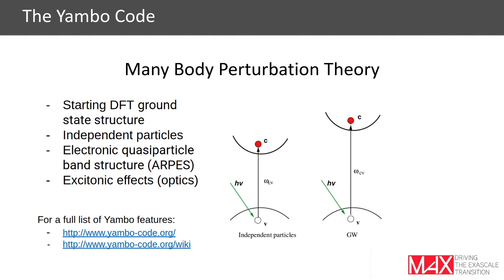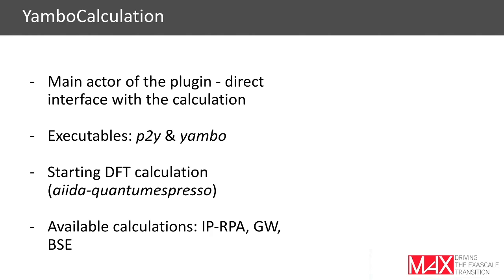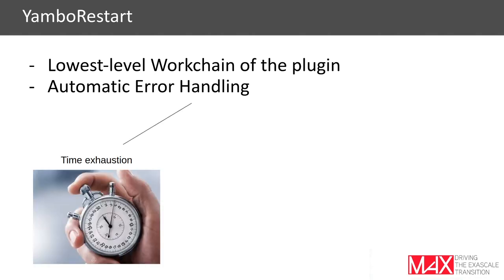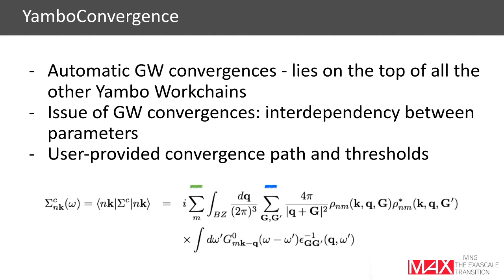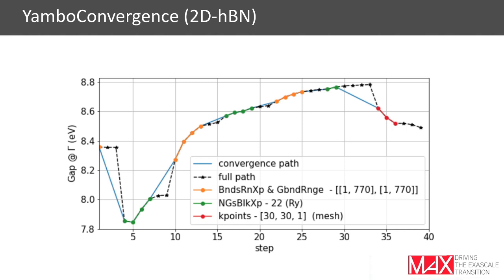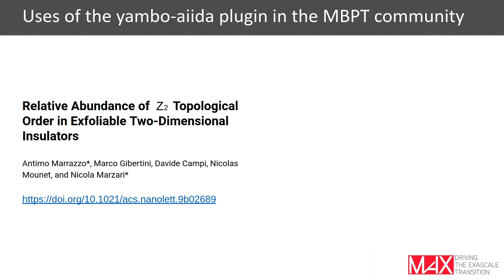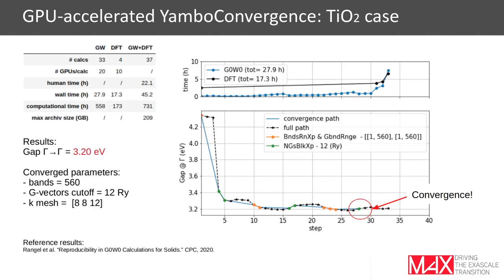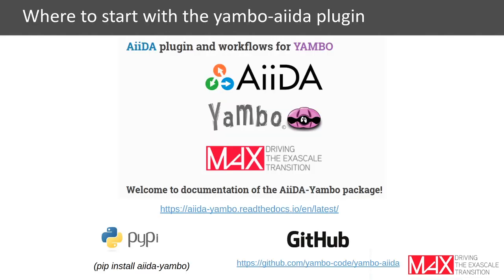The Yambo-AiiDA plugin - Miki Bonacci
Presented by Dr. Miki Bonacci - University of Modena